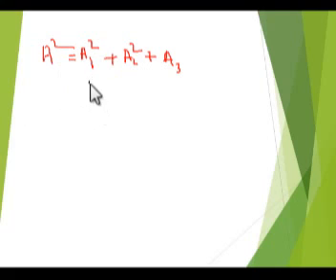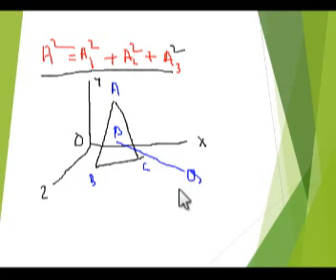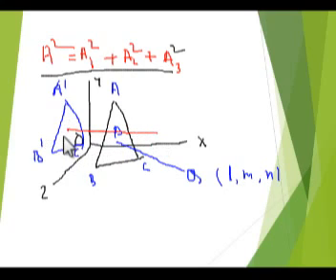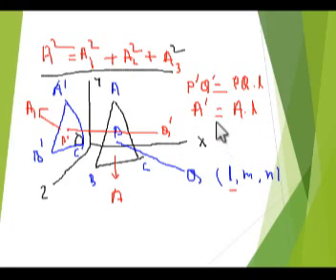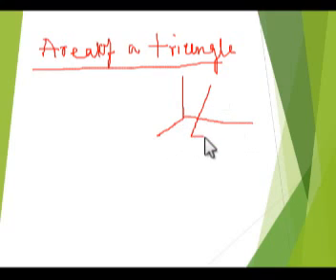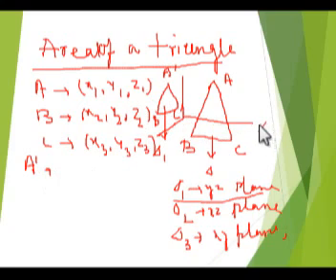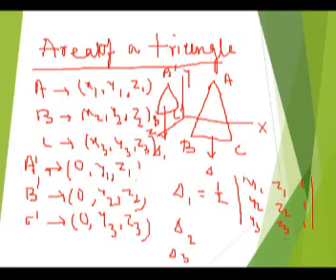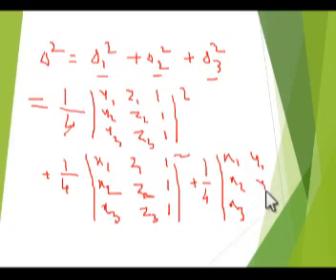ANALYTICAL GEOMETRY-3D//AREA OF A TRIANGLE//